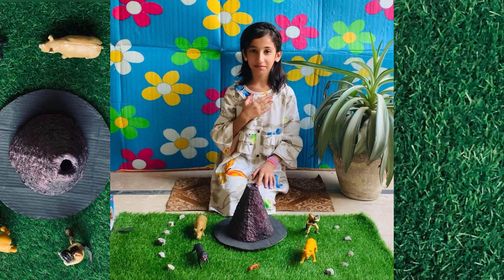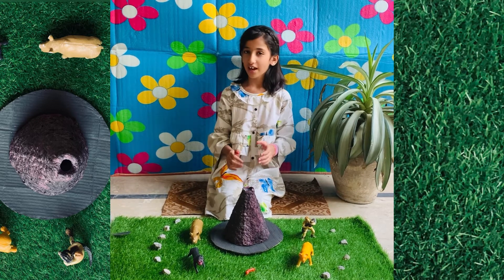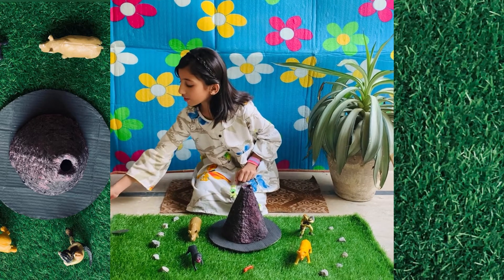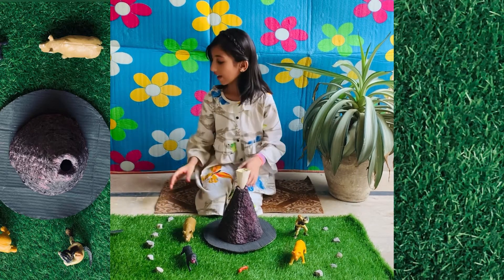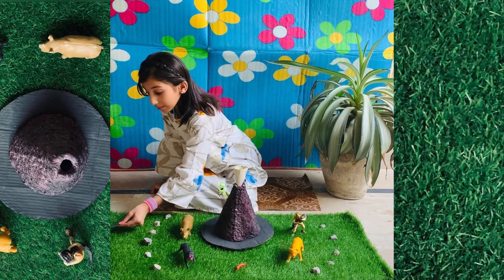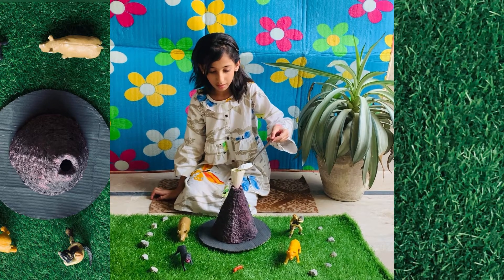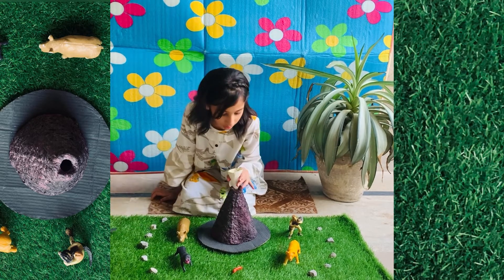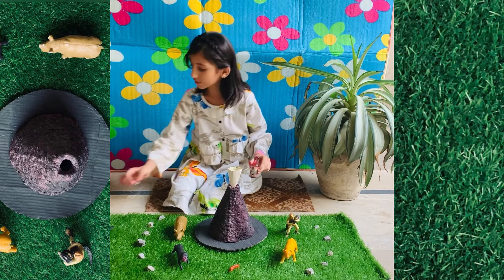Making a volcano model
Making volcano model
• Tissue
• Poster Color(red ,black)
• White glue
• Birthday cap
Erupt of Volcano
• Baking soda 1 tbs
• Red food color few drops
• Dish washing shampoo
• Vinegar